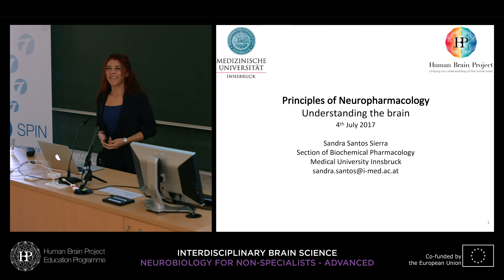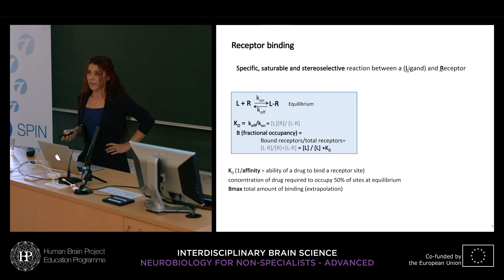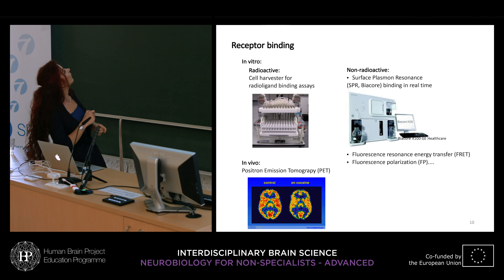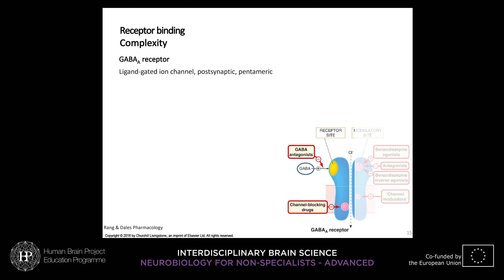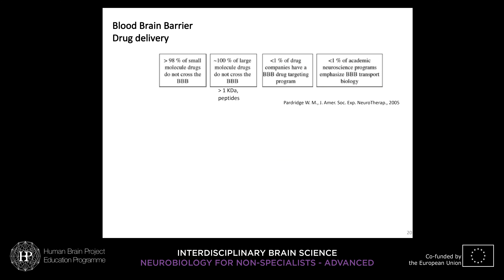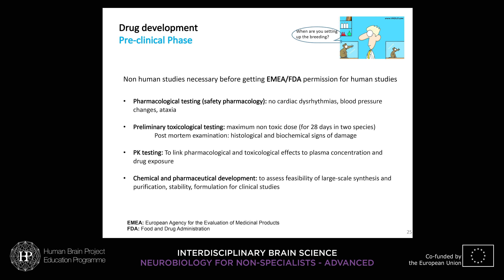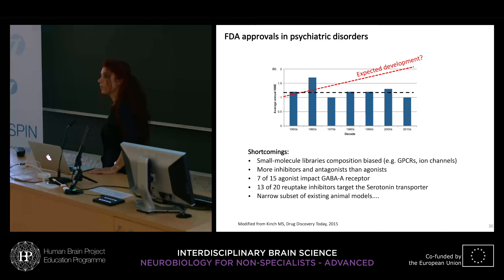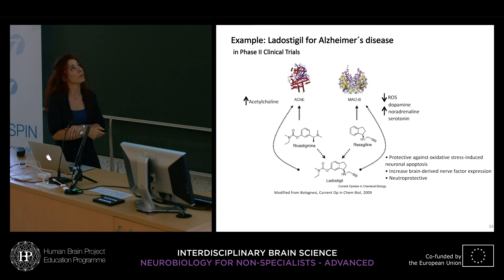Lecture 8: Sandra Santos-Sierra - Principles of neuropharmacology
HBP Curriculum: Interdisciplinary Brain Science | Neurobiology for non-specialists - Advanced | 4th Teaching Cycle

Lecture 8: Principles of neuropharmacology
Speaker: Sandra Santos-Sierra, Medical University Innsbruck, Austria

During the presentation you will get an overview of some essential concepts in Neuropharmacology (e.g. receptor binding, agonism, antagonism). You will also get an introduction in Pharmacodynamics
and Pharmacokinetics and finally an overview of the drug discovery process relative to diseases of the Central Nervous System.

Discuss with us, the lecturer or other participants in our forum